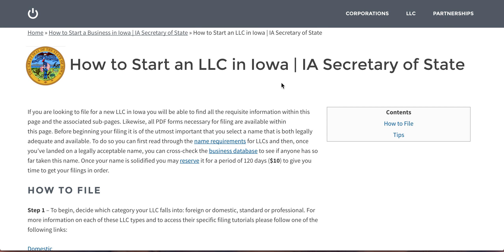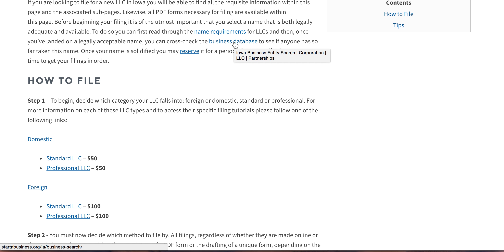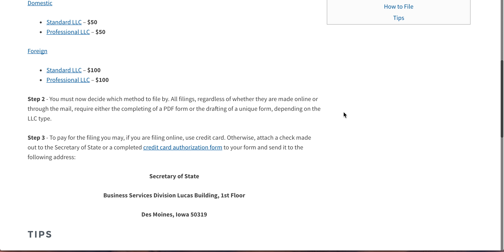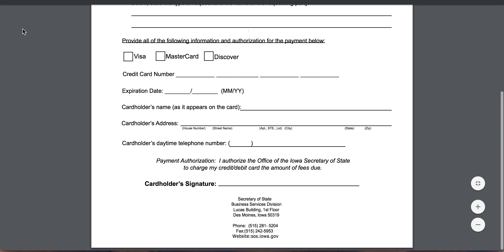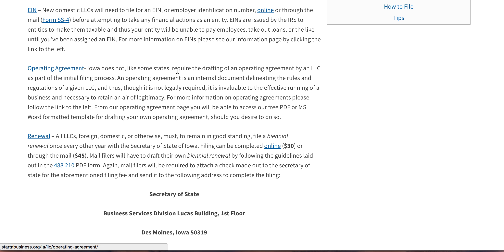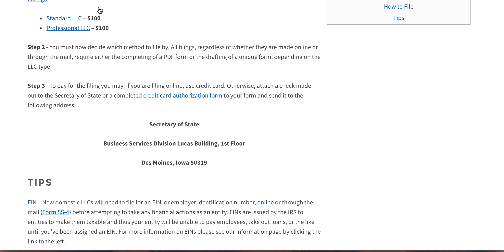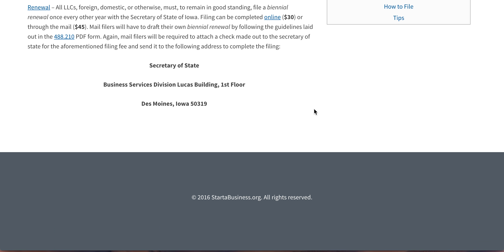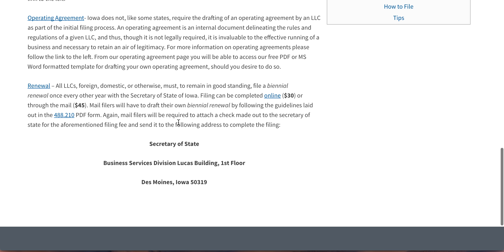How to Start an LLC in Iowa | IA Secretary of State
Form a new entity in Iowa today with the help of StartaBusiness.org